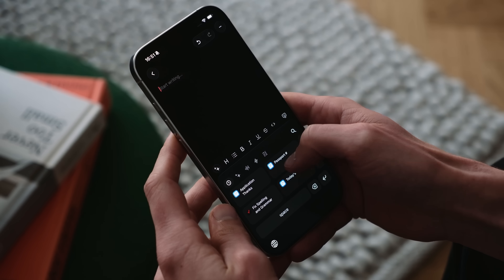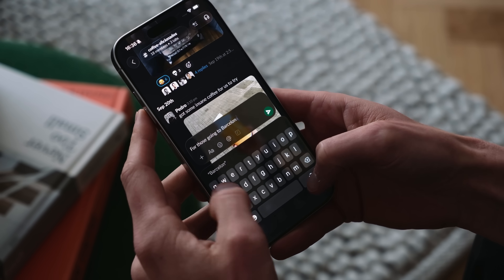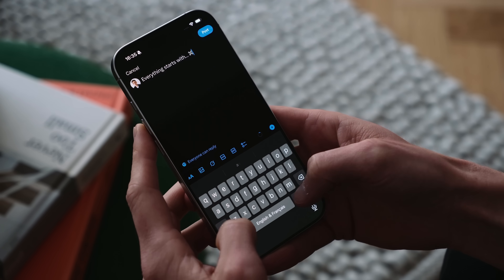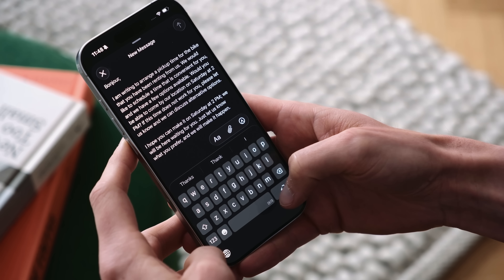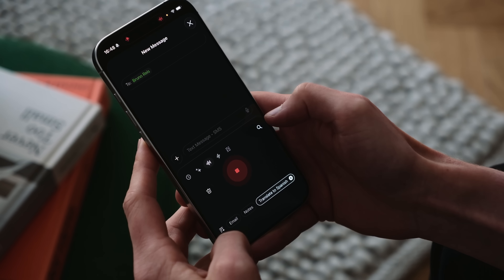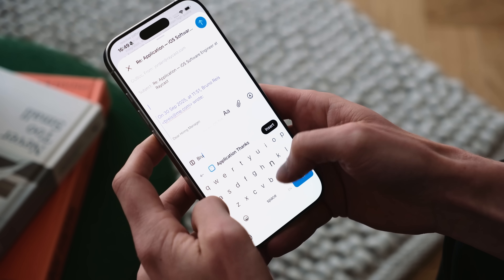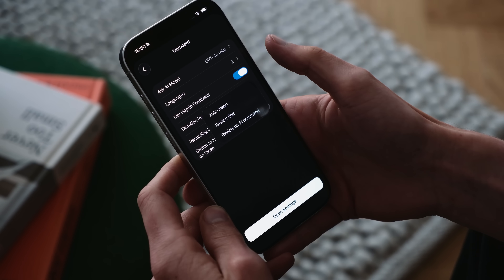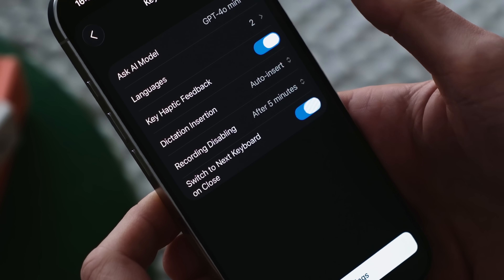Raycast Keyboard for iOS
Raycast for iOS gets its biggest update yet. Try the Raycast Keyboard now.